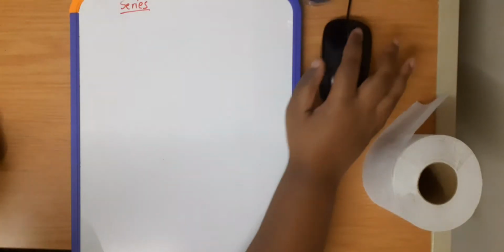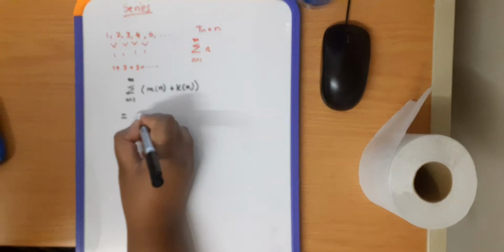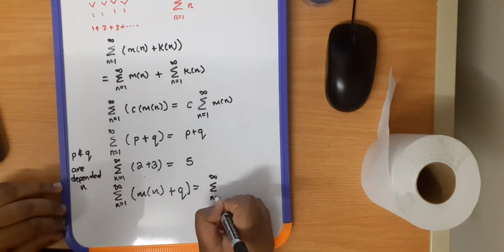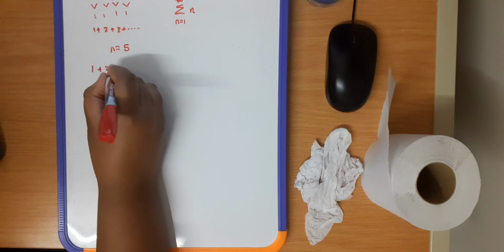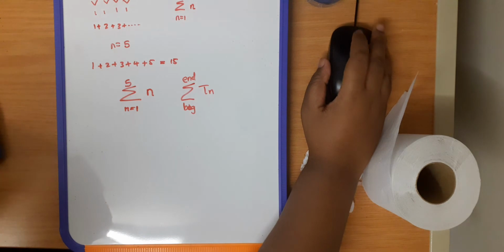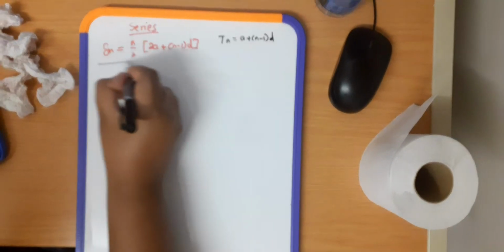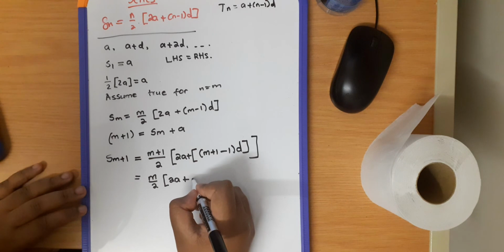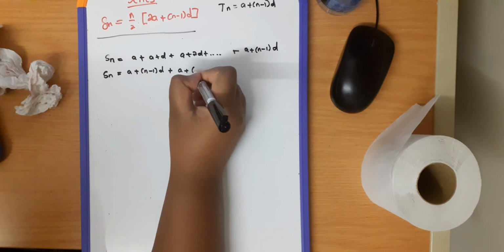series part1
part 1 of series, proof for arithmetic sequence